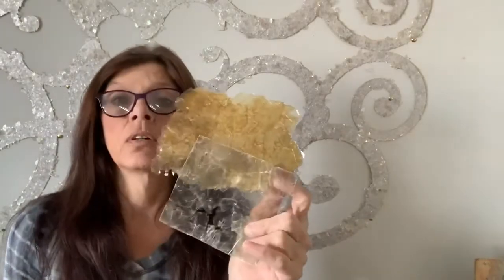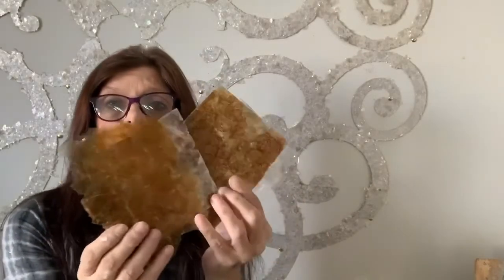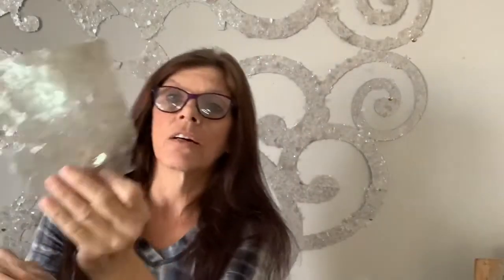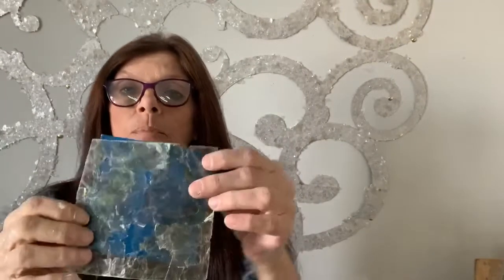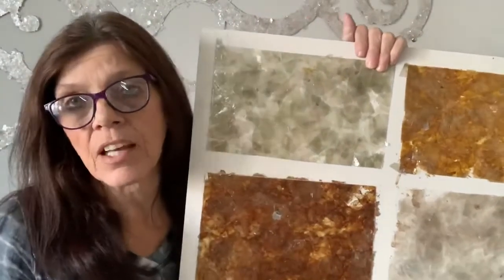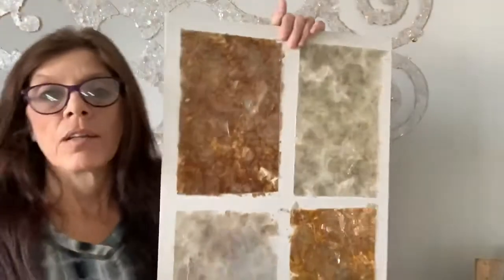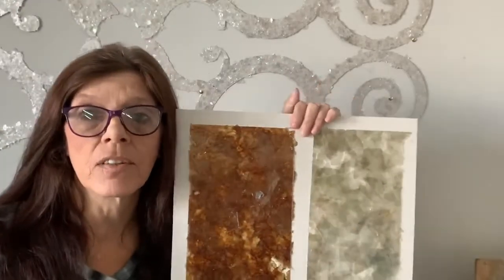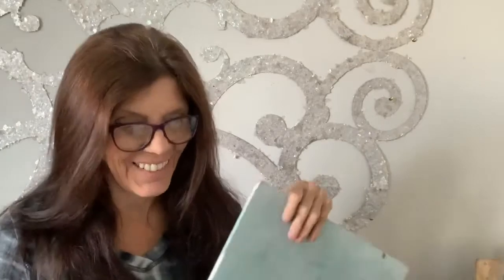Mica Revolution Marketing Tips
Learn how to start a consultation selling Decorative Mica Rock